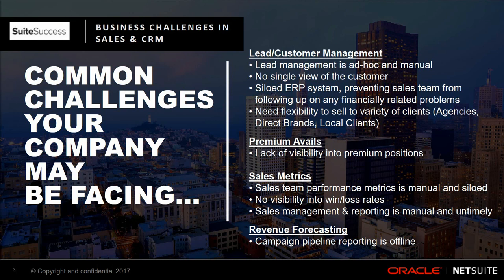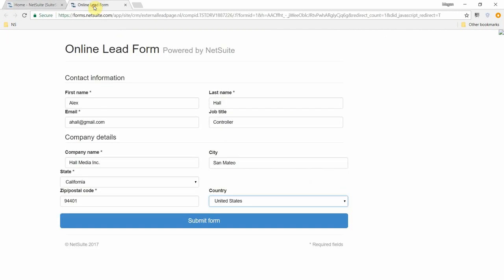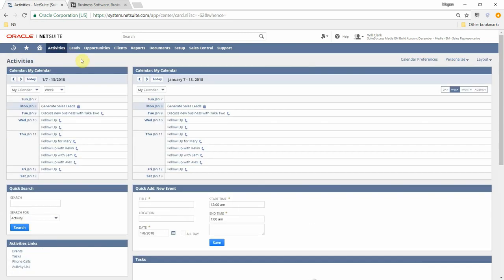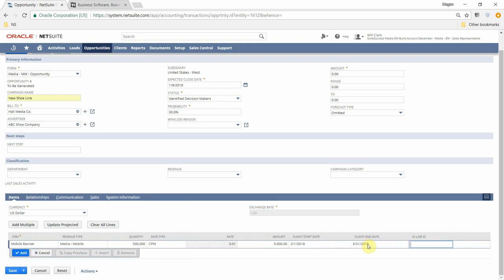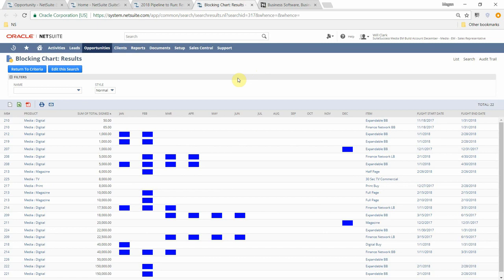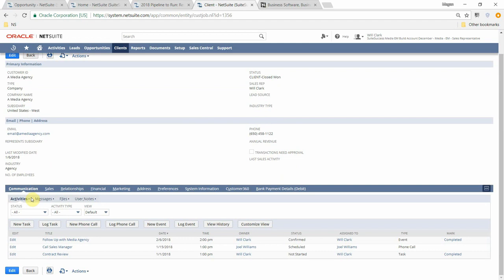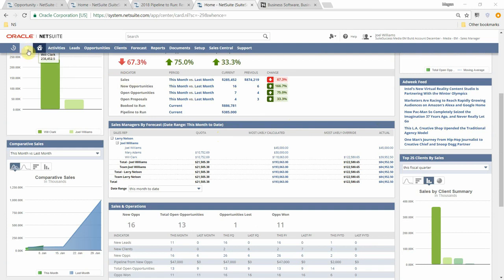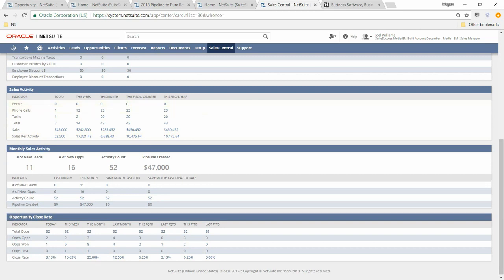NetSuite for Media and Publishing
In such a competitive and fast-paced environment, brands need great agility to constantly innovate and satisfy an increasingly demanding customer. They also need their internal business processes to be able to keep up and to be accessible through multiple resources.